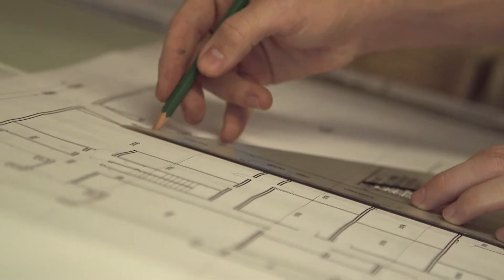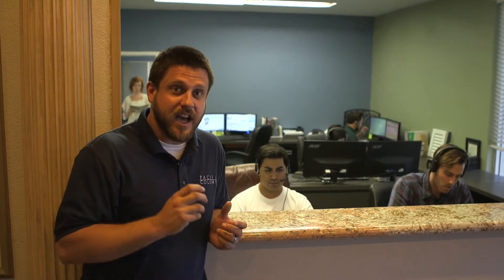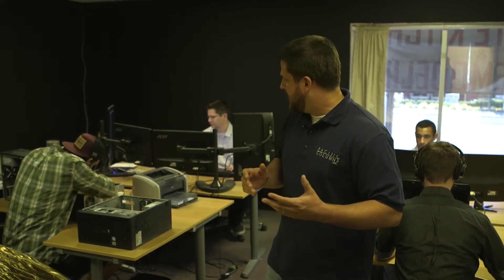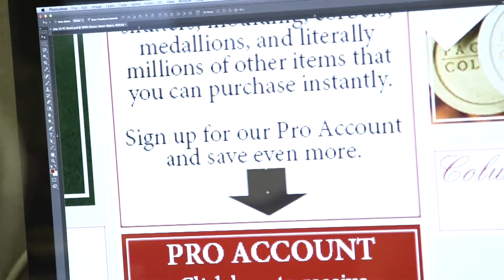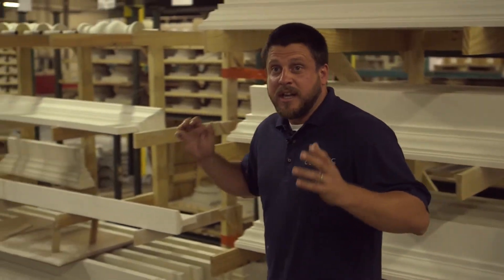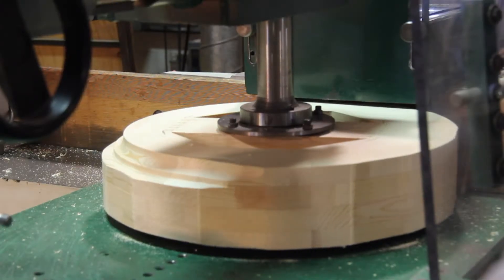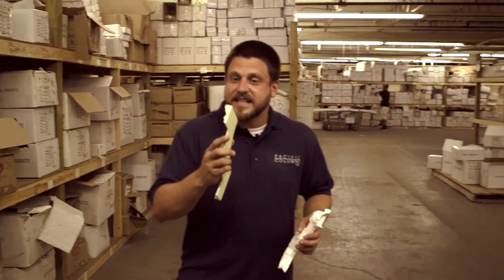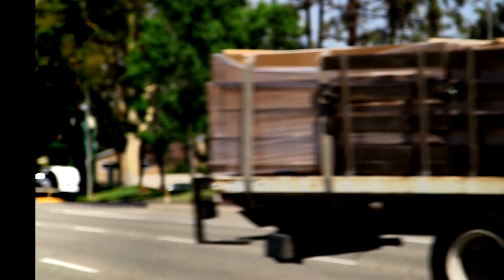Behind the scenes at ArchitecturalDepot.com & Pacific Columns, Inc.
We are excited that we get the opportunity to work with you and with over 250,000 satisfied customers, we are often asked how we do it.  Buckle up as we give you a behind the scenes look at what is going here at Pacific Columns, Inc. & ArchitecturalDepot.com.